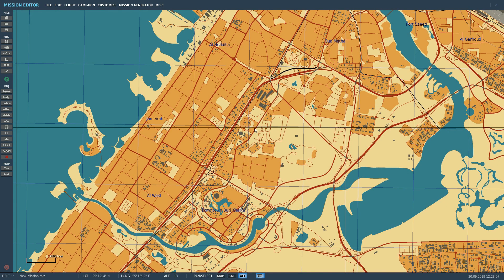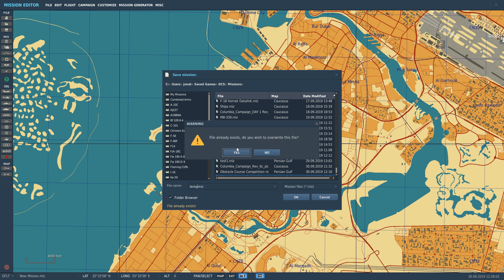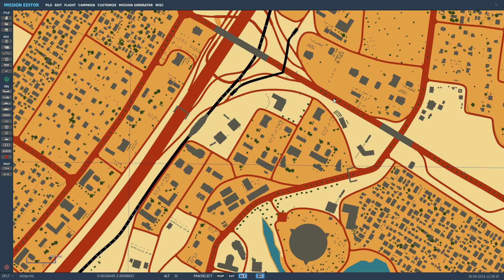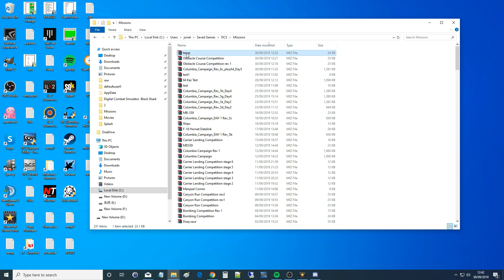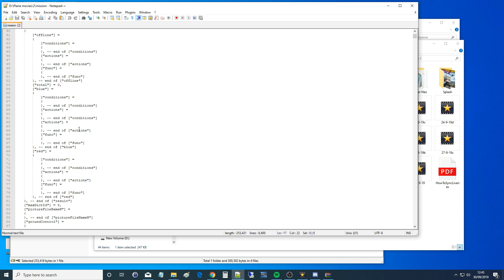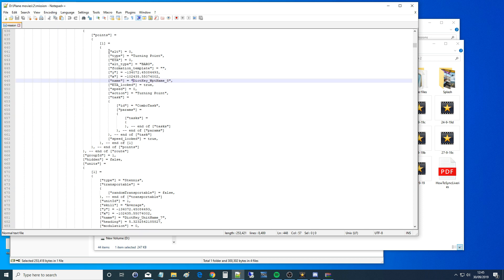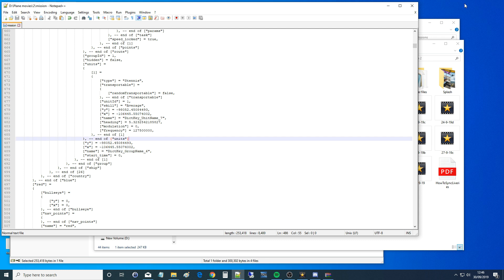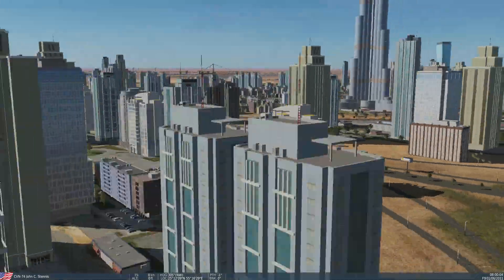Mission Editor: Placing Units Where They Shouldn't Go Tutorial | DCS WORLD